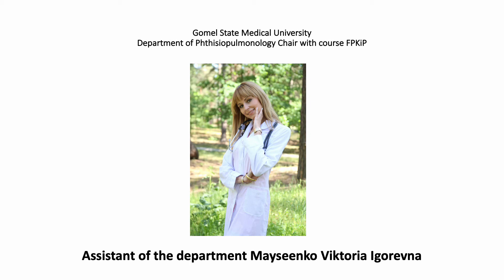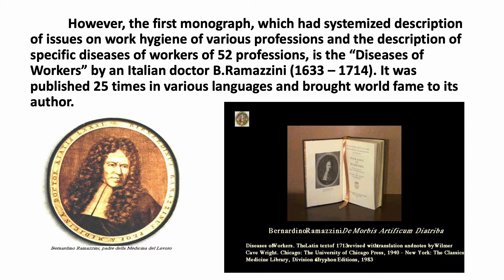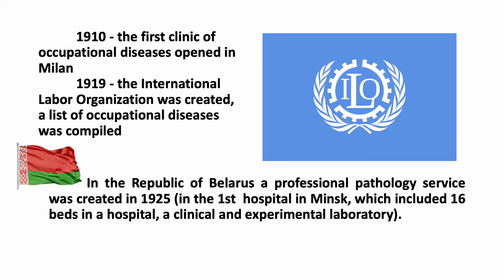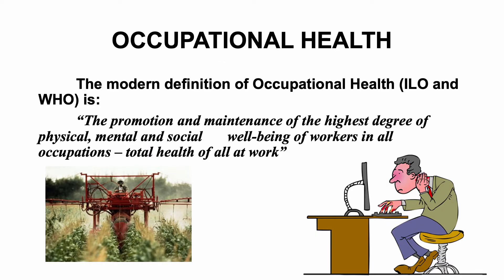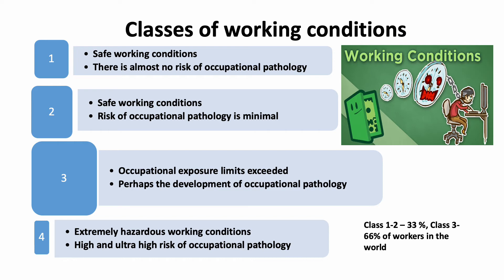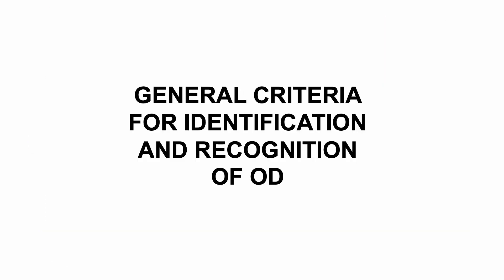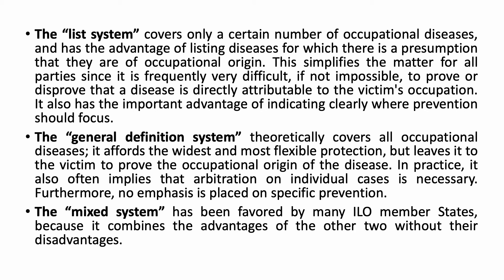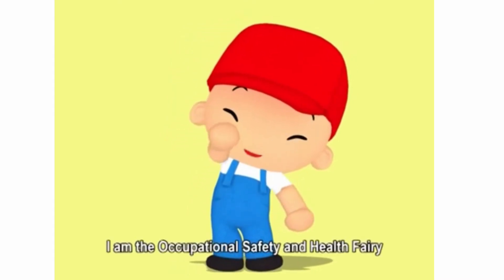Mayseenko V.I. Introduction to the clinic of occupational diseases. Assistant of the department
Mayseenko V.I. Lecture 1. Introduction to the clinic of occupational diseases. Assistant of the department